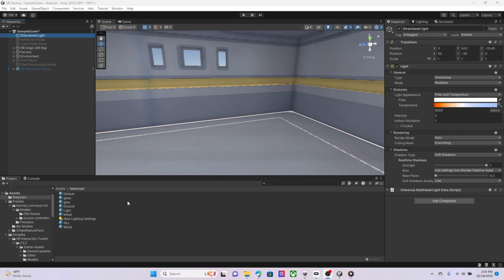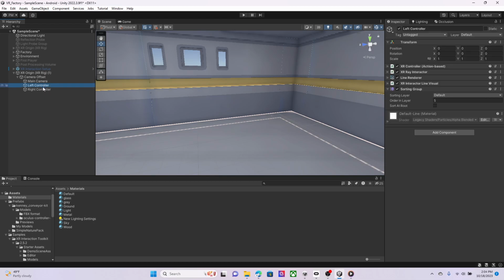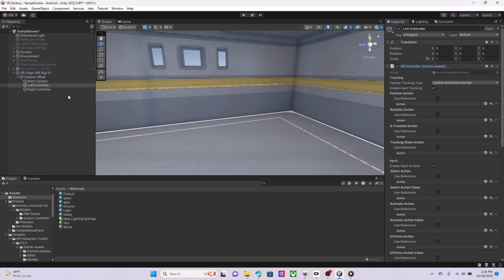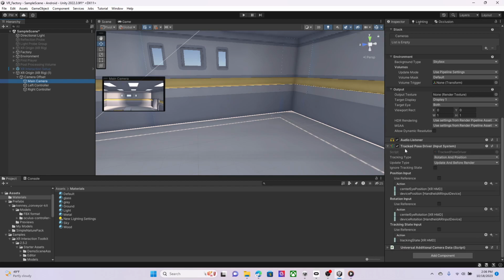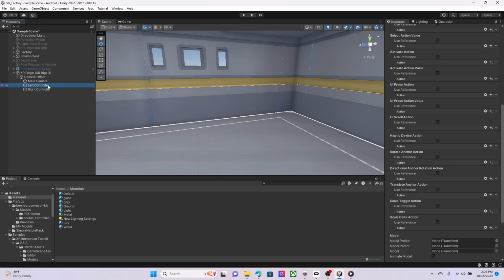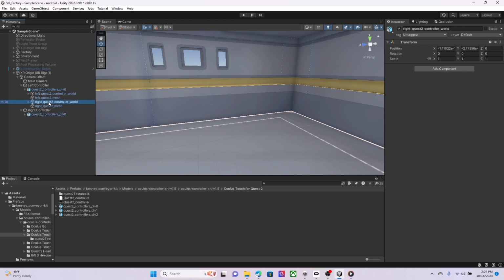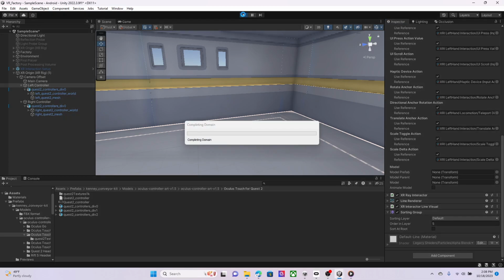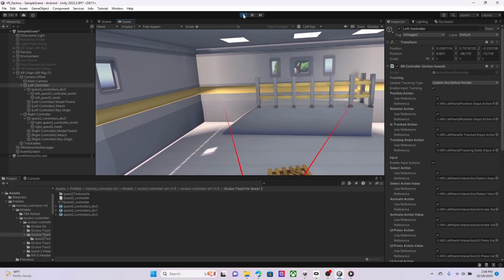5 Min XR Origin Setup